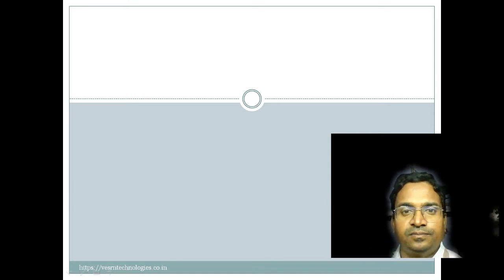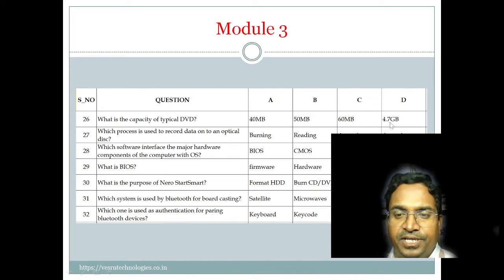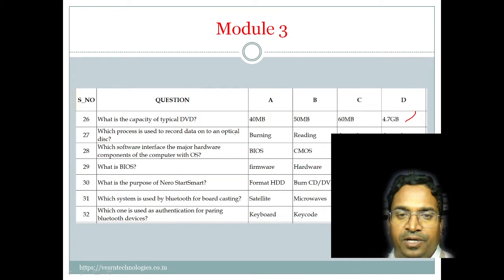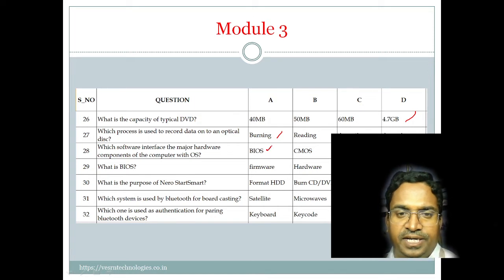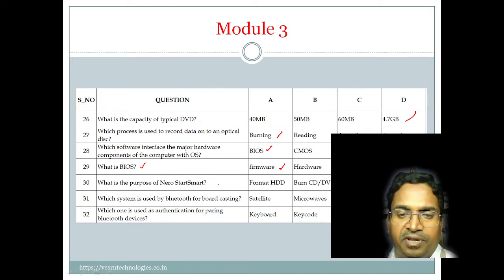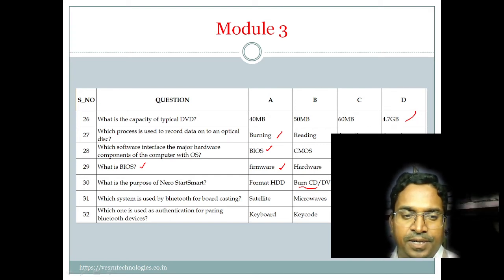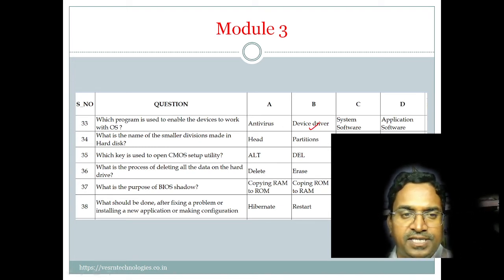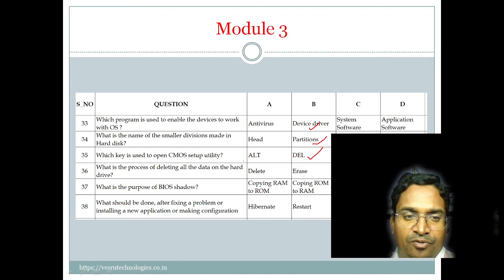ITI - COPA Online Examinations - Module 4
by Venugopal Vanjarapu Vesrn Technologies